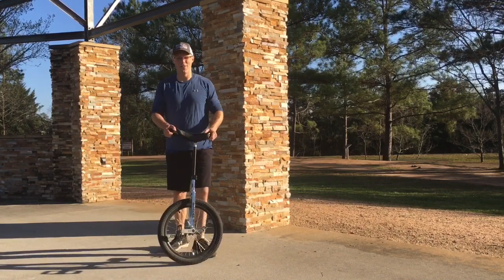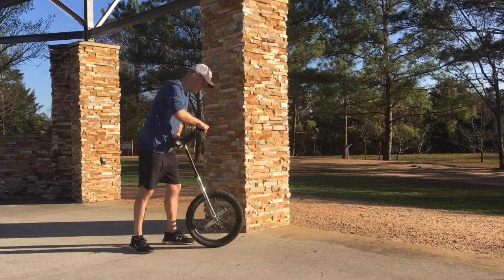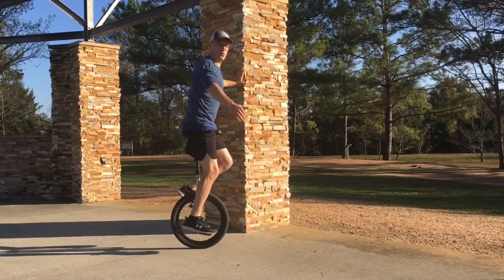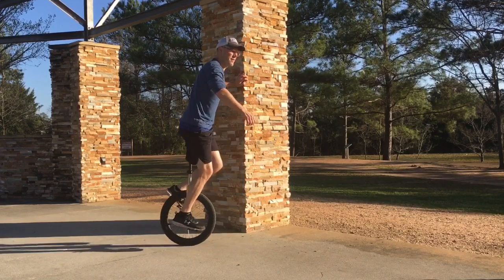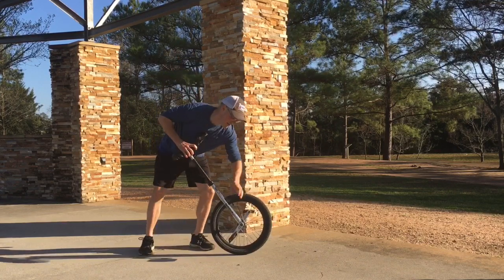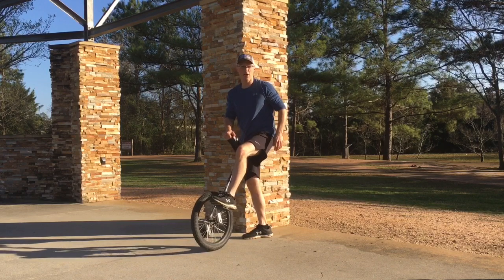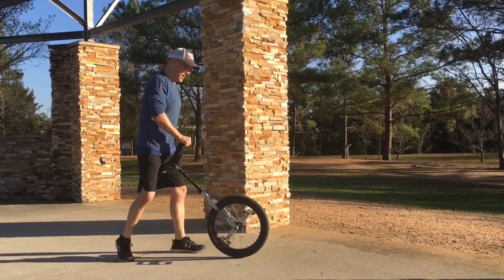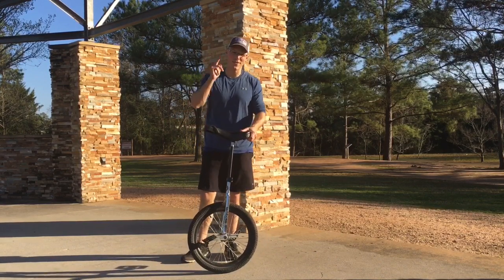Learning the Unicycle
I’m almost 40, and it took me 22 months of practice to get to this point.  I was able to ride after a couple months.